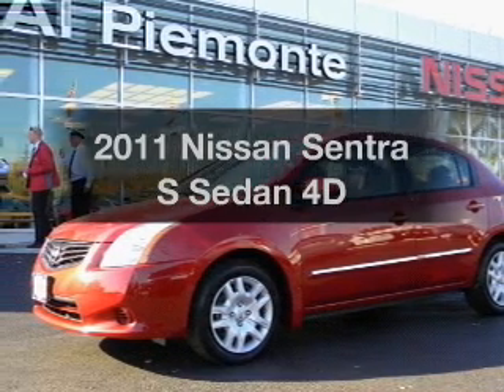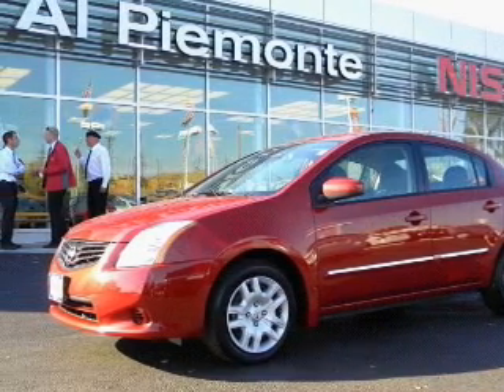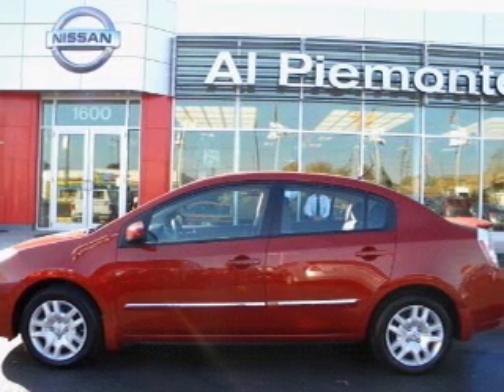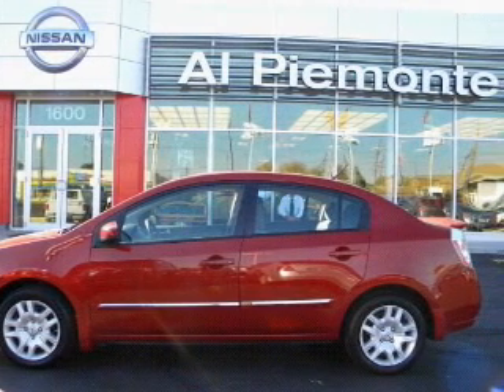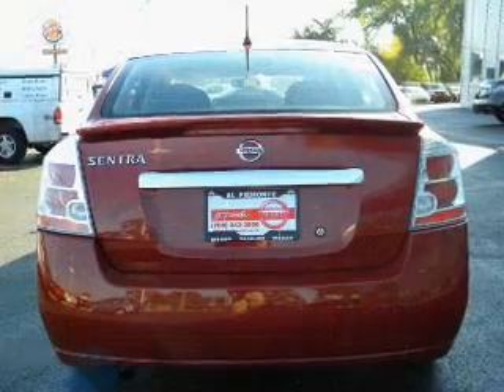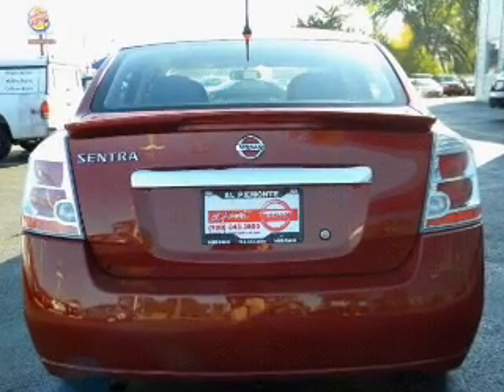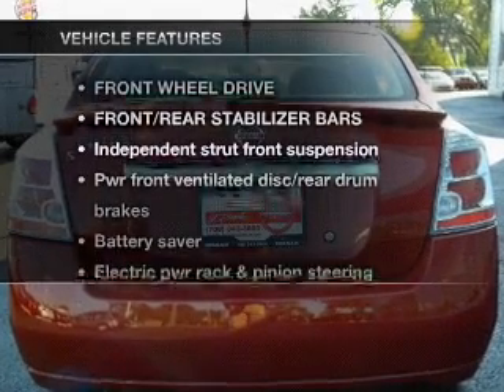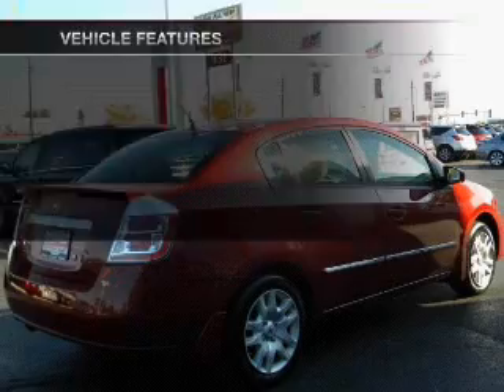2011 Nissan Sentra - Northlake IL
Year: 2011
Make: Nissan
Model: Sentra
Trim: S Sedan 4D
Engine: 4 cylinder 2.0 Liter
Transmission:
Color: Red
Mileage: 29001
Address:
401-11 East North Ave